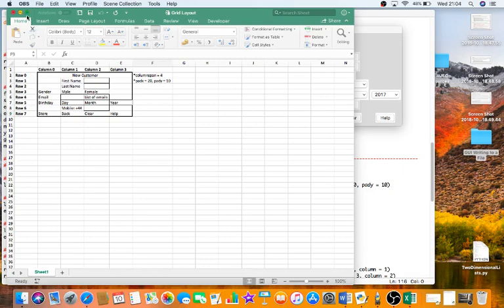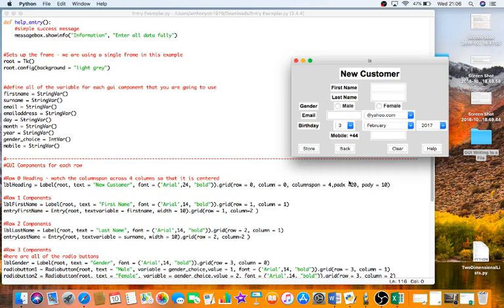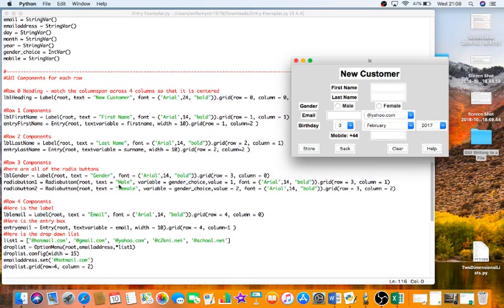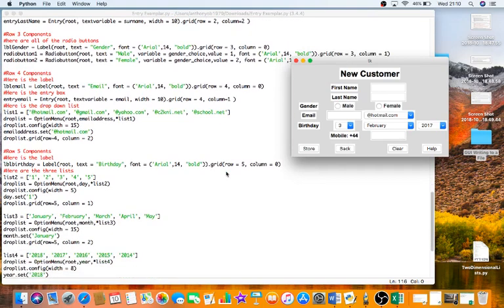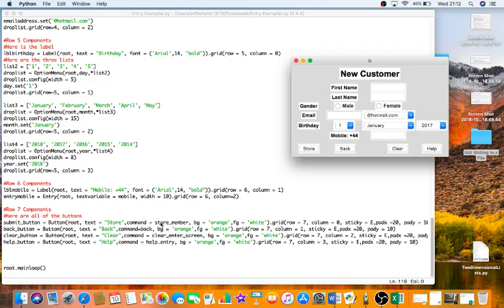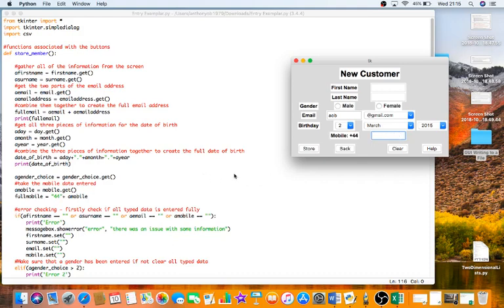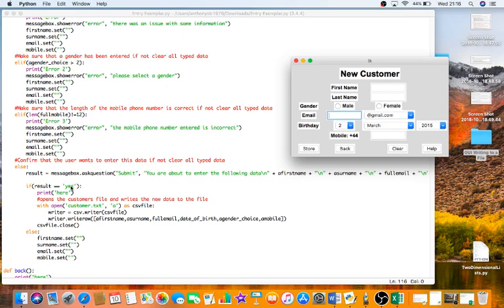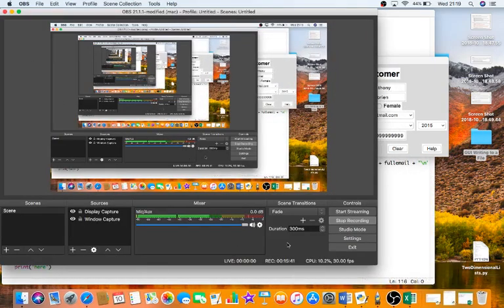Creating GUI using tkinter in Python and csv files Add Customers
Digital Technology: Creating a GUI & writing a record to a csv file using tinter in Python.